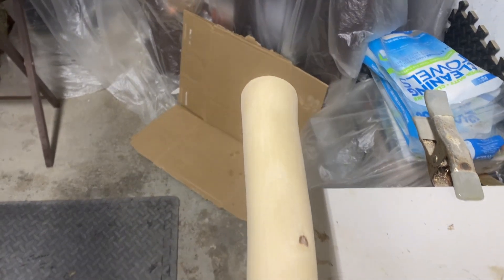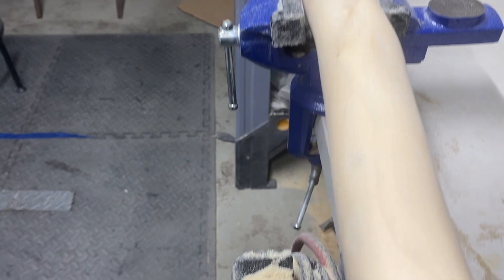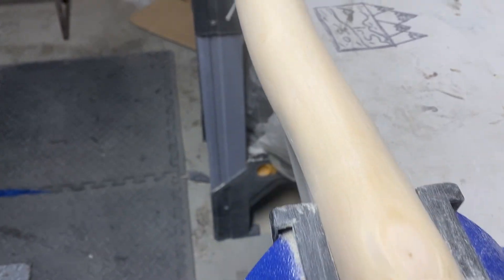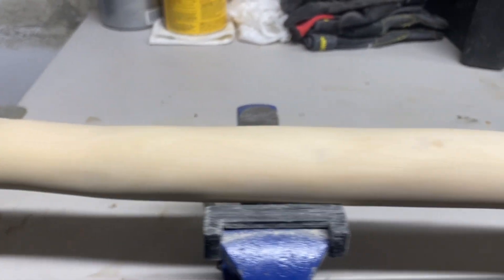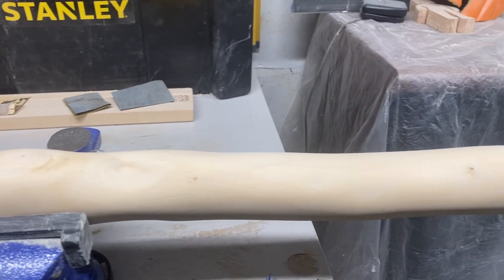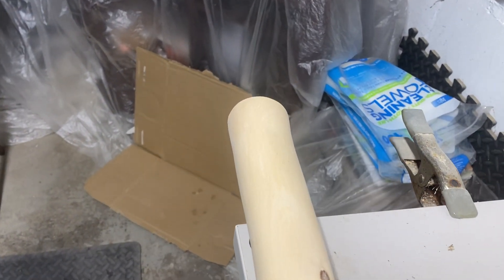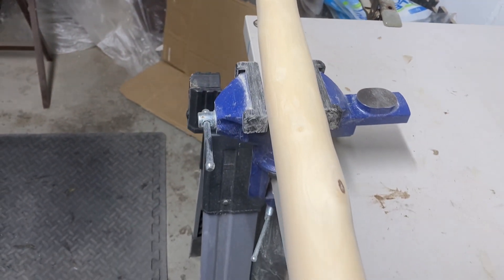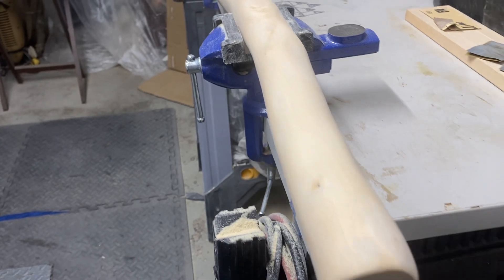Thick Stick for DP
Starting the sanding process. Shaped this to perfection. Off to the creative